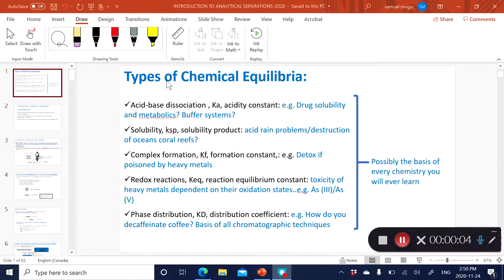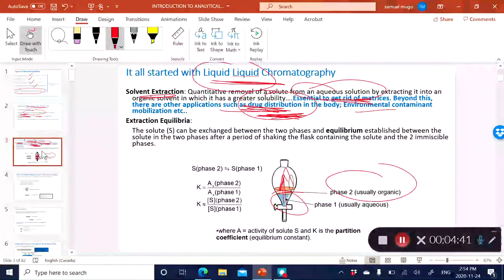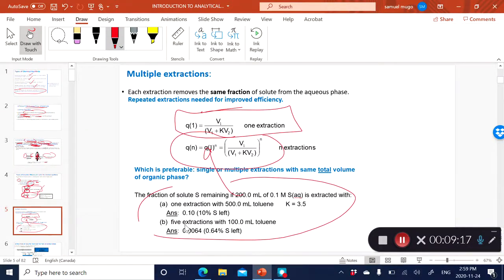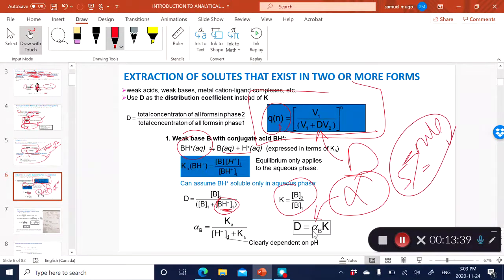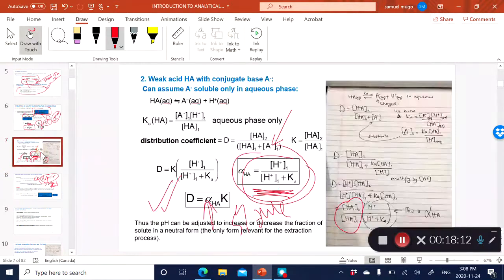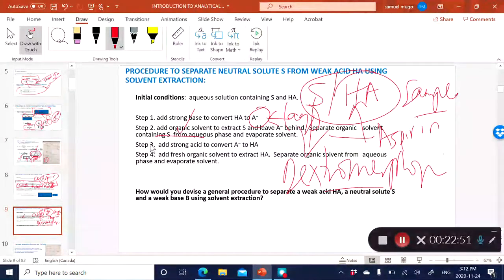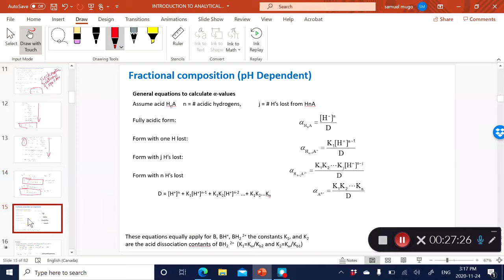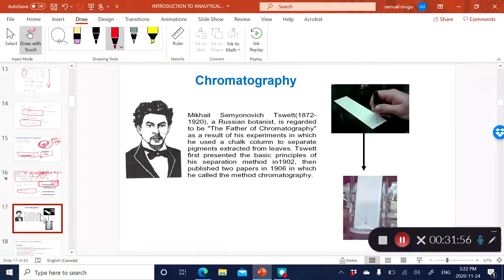Introductory theory to chromatography